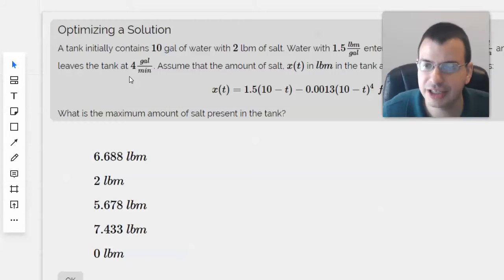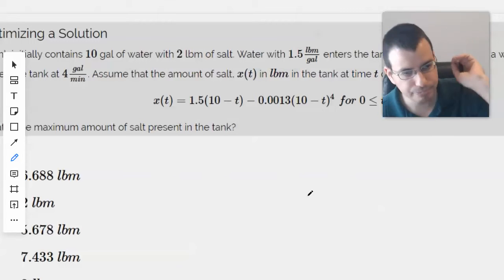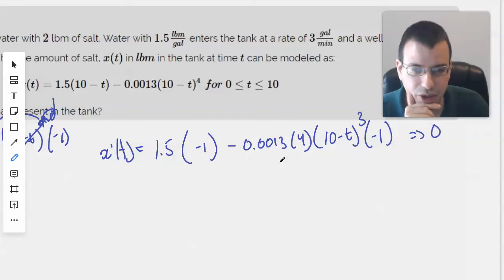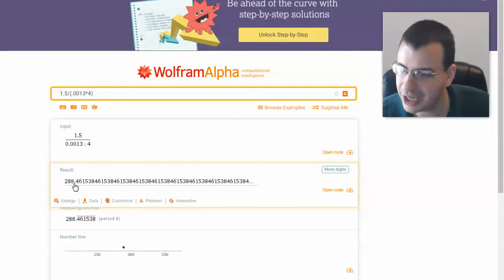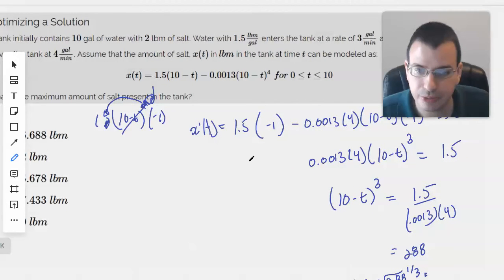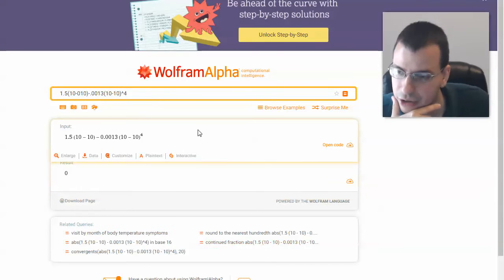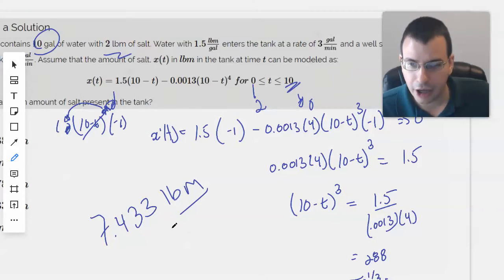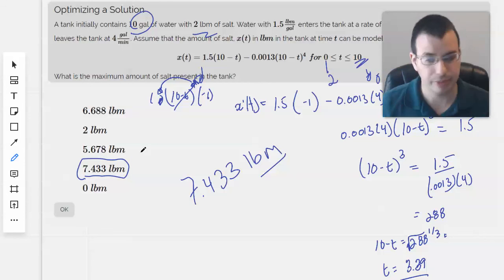Optimizing a Salt Solution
Using the derivative to maximize salt in a tank given an equation for concentration for AP Calculus.